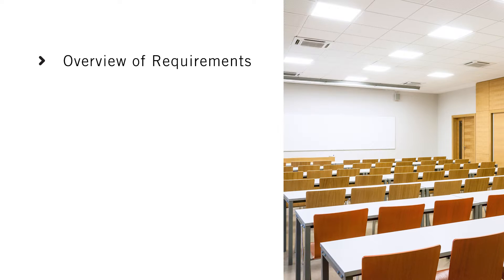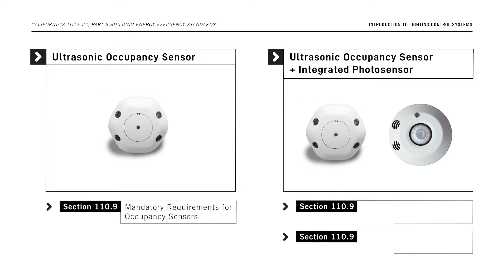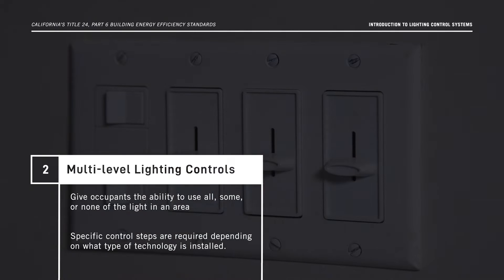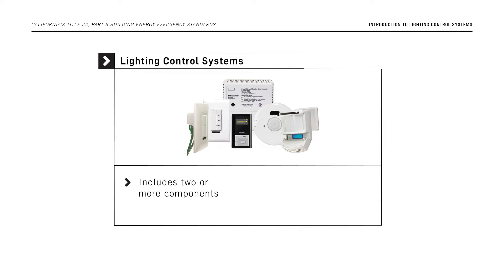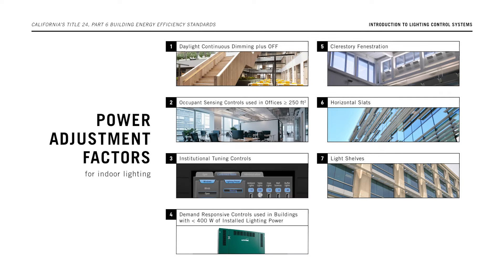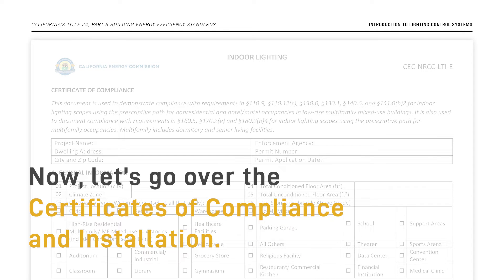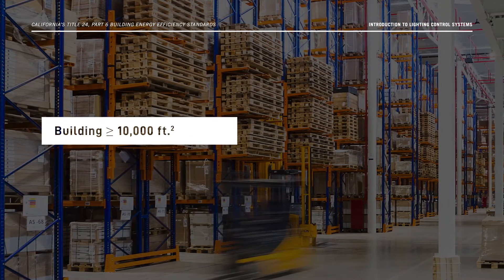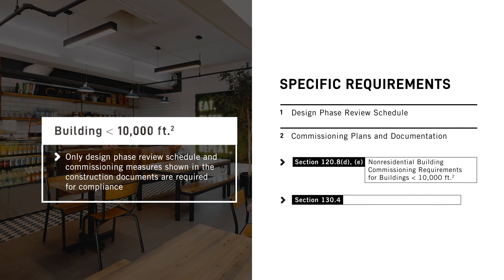2022 Title 24: Introduction to Lighting Control Systems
Lighting controls and equipment installed in California nonresidential buildings must comply with the applicable requirements in the 2022 Energy Code. Requirements apply to nonresidential, high-rise residential, hotel and motel buildings. This video discusses these general compliance requirements for lighting control devices and systems.

Correction:
5:50 Power adjustment factor #4 on screen should be "Demand Responsive Controls used in Buildings with less than 4000 W of Installed Lighting Power".